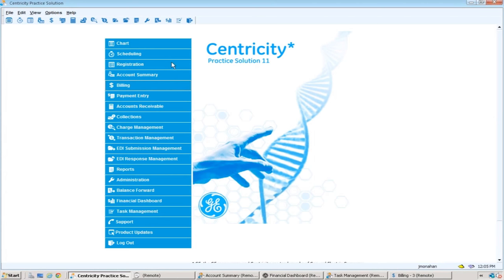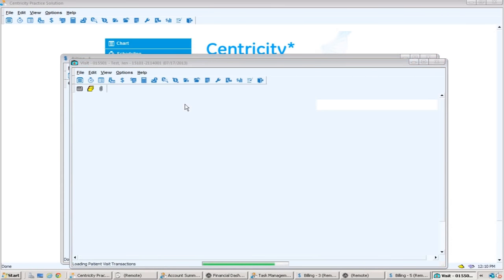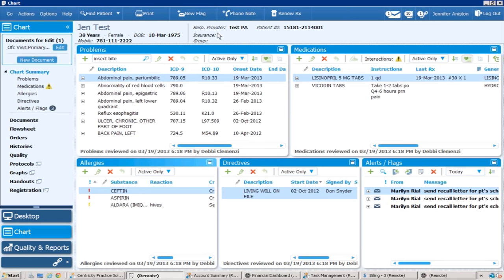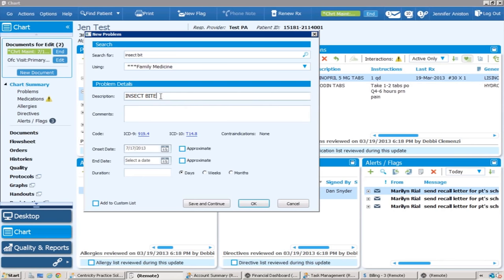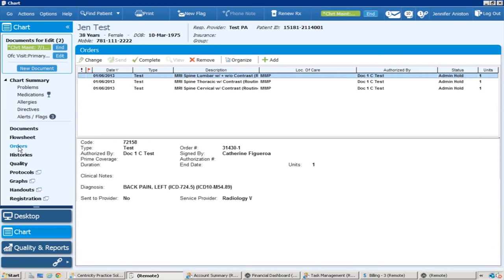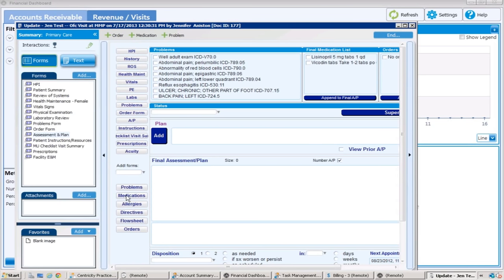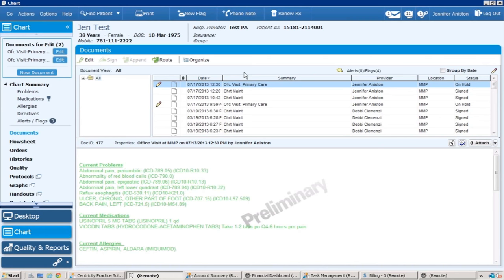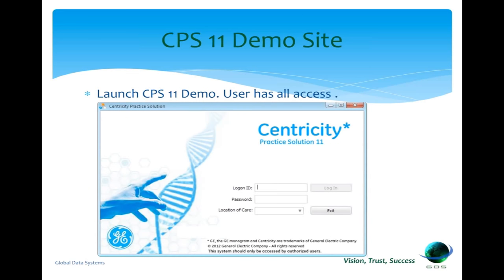GE Centricity CPS 11 Upgrade & Features | Global Data Systems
GDS explains GE Centricity CPS 11 Upgrade and Features.